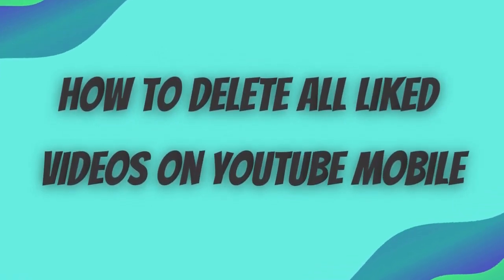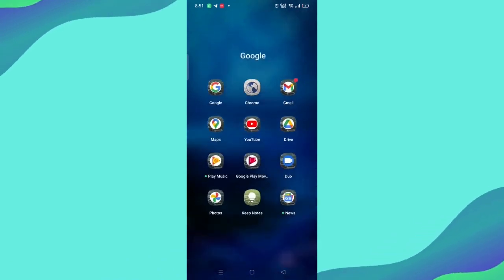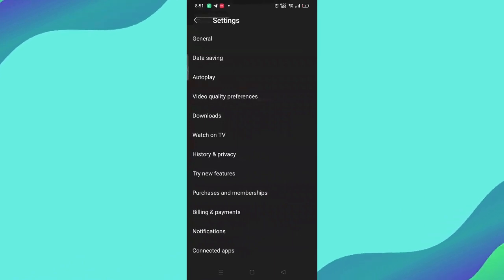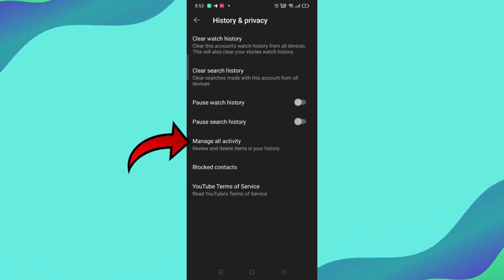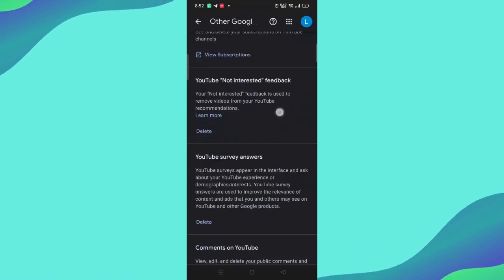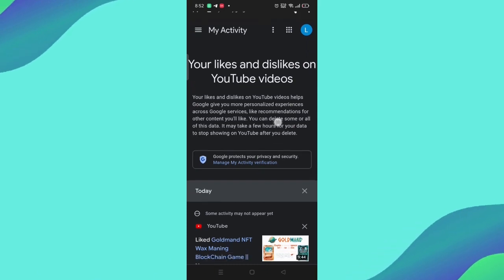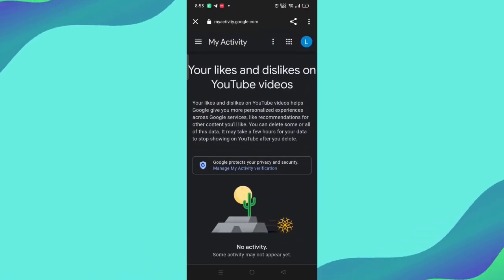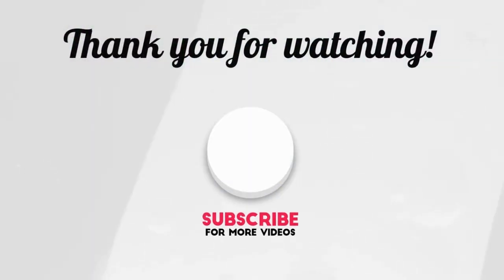How To Delete All Liked Videos on YouTube Mobile (2022)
In this video, I will show you How To Delete All Liked Videos on YouTube Mobile (2022) in a few minutes. This is super easy to do and anyone can do it.